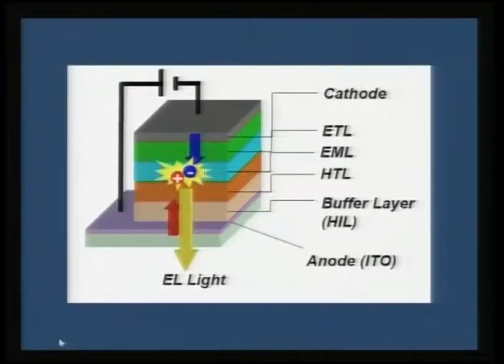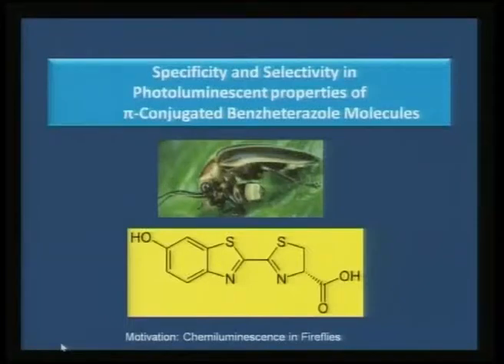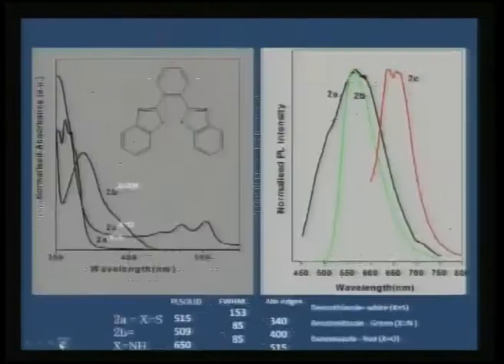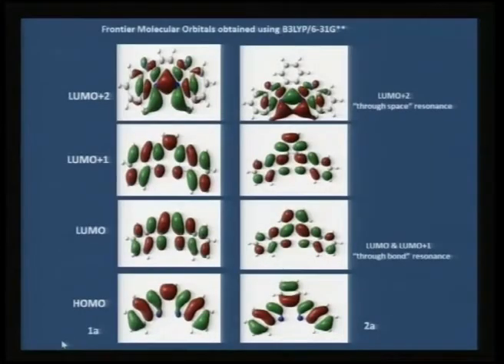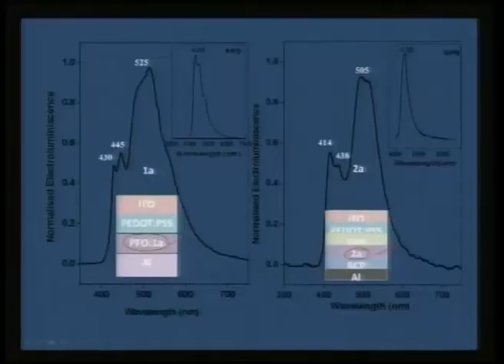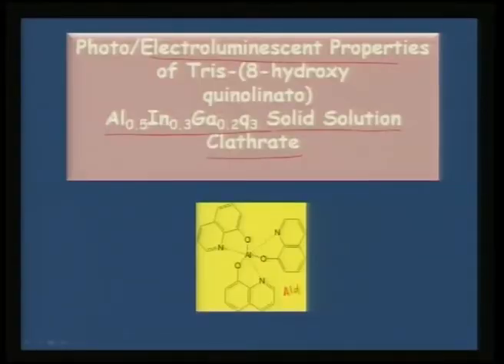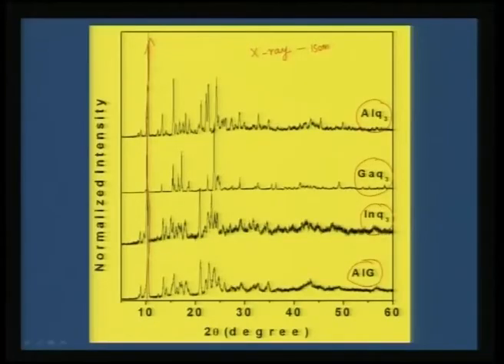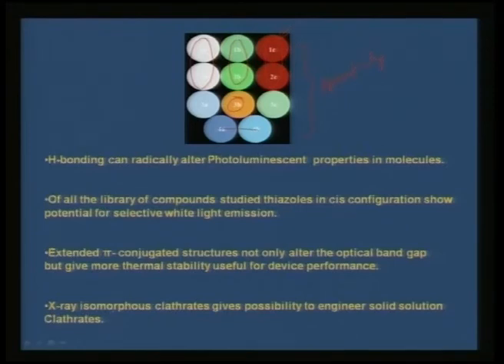Optoelectronics Materials I I- OLEDS (CH_11)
Subject : Chemistry and Biochemistry
Courses name : MATERIALS CHEMISTRY
Name of presenter : PROF. S. SUNDER MANOHARAN.